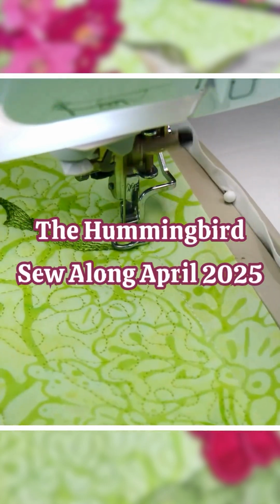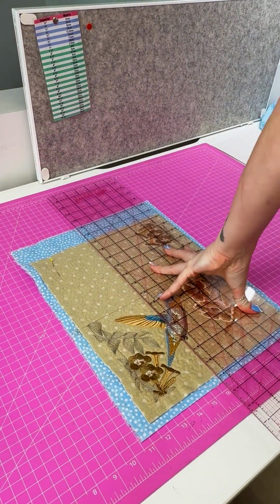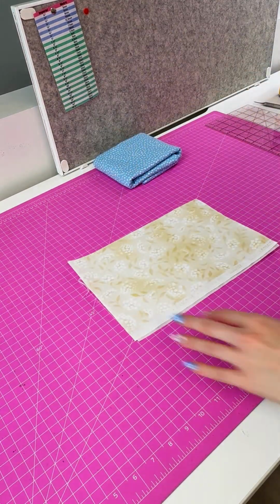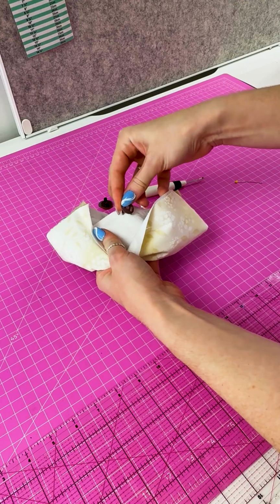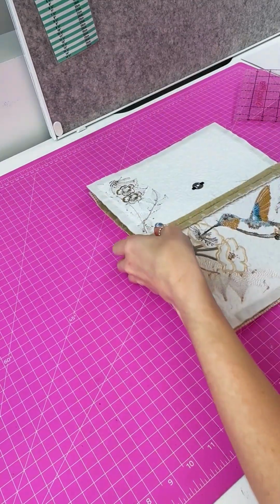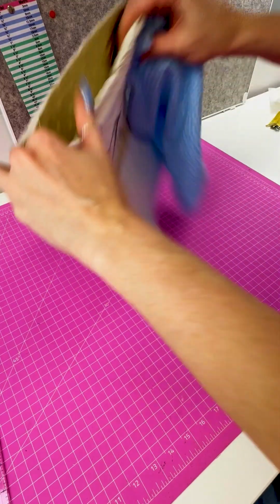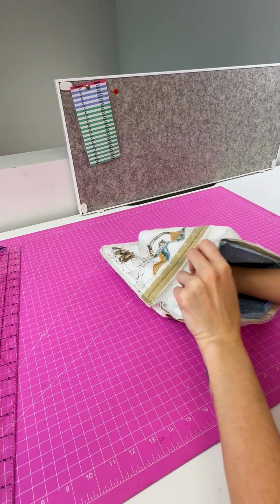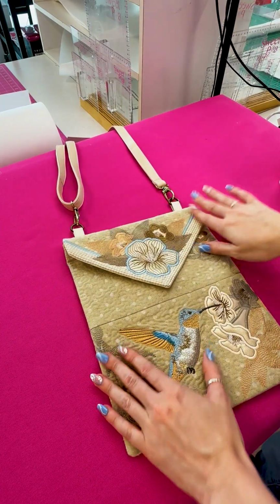How To Sew a Shoulder Bag: Hummingbird Hanger Design Shake-Up! (DIY Tutorial)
We've got a design shake-up for the original Hummingbird Hanger project! ✨ Learn how to transform those beautiful block panels into this cool Shoulder Bag with our step-by-step DIY sewing tutorial.
Watch as we guide you through every stage, from joining the panels to adding the finishing touches. This video shows you exactly how to make this bag, perfect for using your Hummingbird Hanger panels or any similar fabric/quilt blocks.

➡️ IN THIS VIDEO, YOU'LL LEARN HOW TO:
Join fabric block panels for the bag exterior
Cut and sew the bag lining (with turning gap)
Attach a bag flap securely
Install a magnetic snap/clasp (Optional)
Add strap loops/D-rings (Optional)
Assemble the main bag pieces
Join the lining and exterior bags
Turn the bag right side out cleanly
Finish the bag professionally (close lining, topstitch)

👜 PROJECT: Hummingbird Hanger Shoulder Bag Transformation (Design Shake-Up!)

🧵 SKILL LEVEL: Confident Beginner / Intermediate Sewist

✂️ TECHNIQUES COVERED: Panel joining, lining, flap attachment, hardware installation (optional), bag assembly, turning, topstitching. Includes tips for cork/vinyl!

✂️ Want to sew along with our community? Check out our Sew Along landing page for current and upcoming projects:

🙏 SPECIAL THANKS:
Annette: For the stunning Hummingbird Hanger block panels!

Cassie: For expertly constructing this shoulder bag!

Happy Sewing!